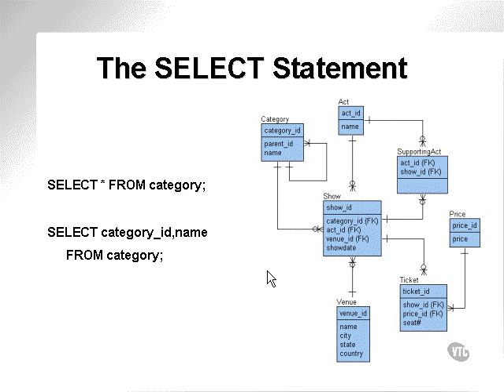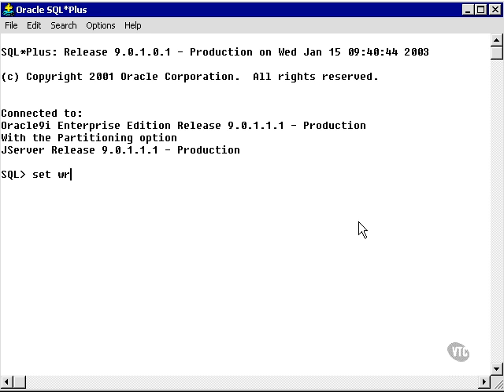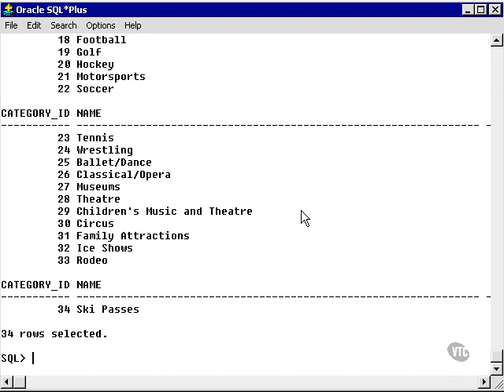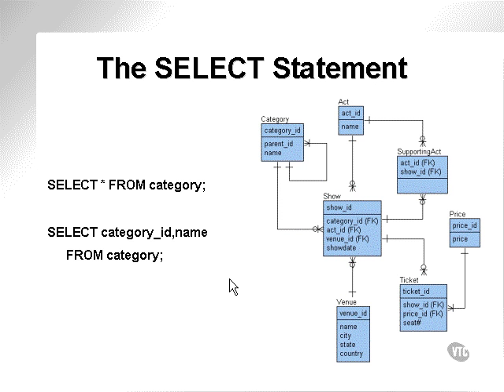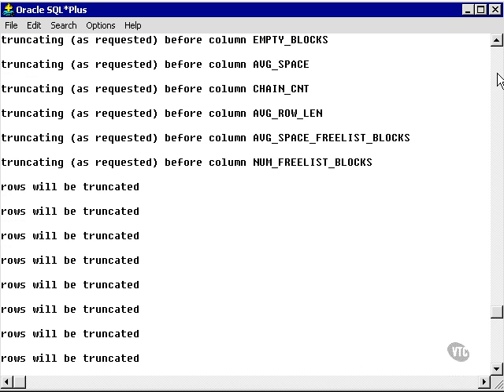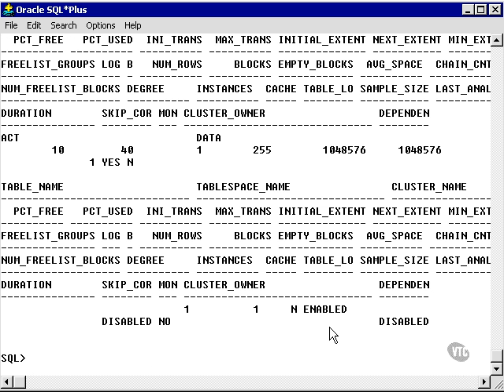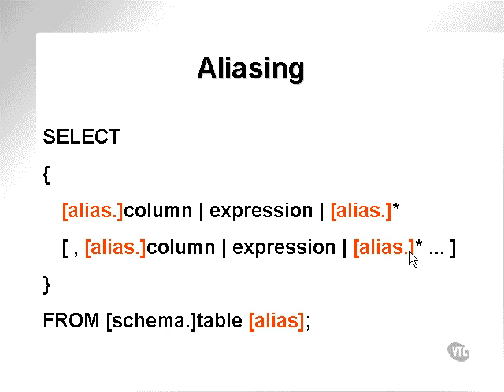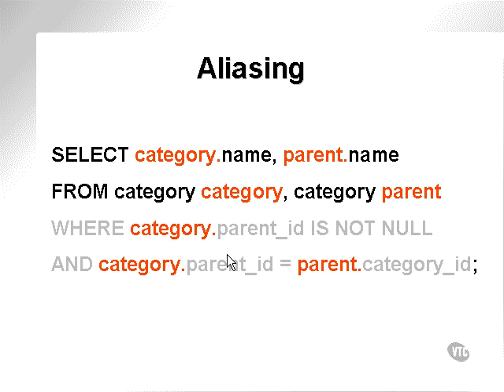learning oracle application developer 59